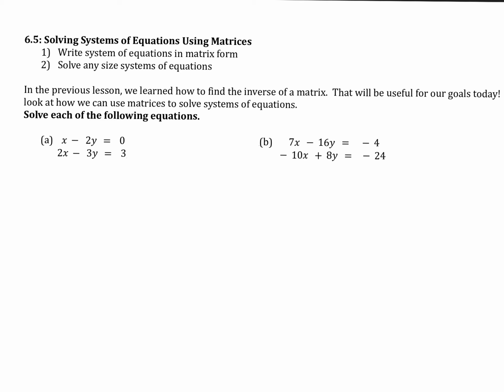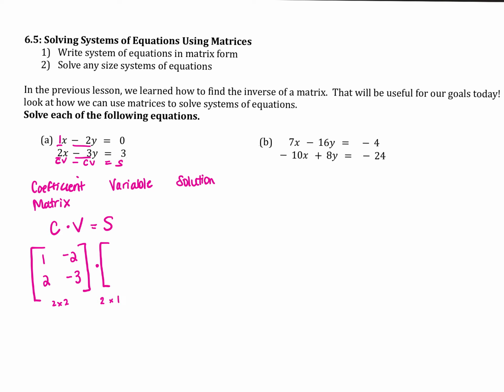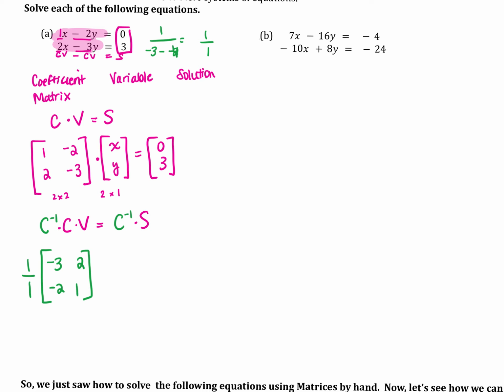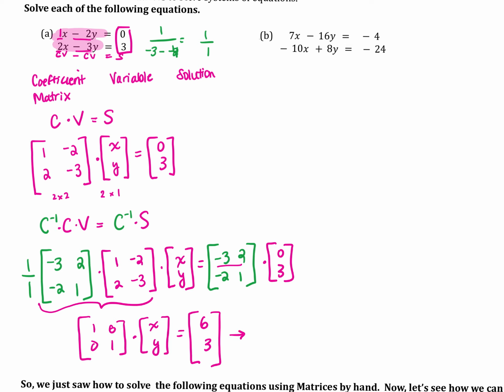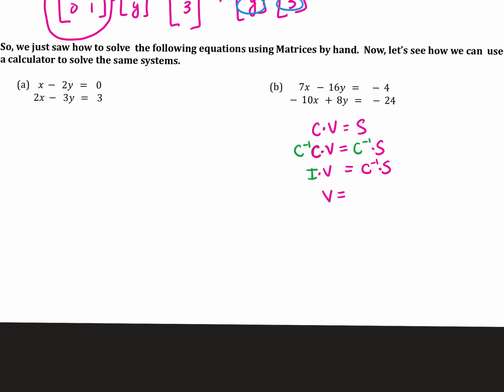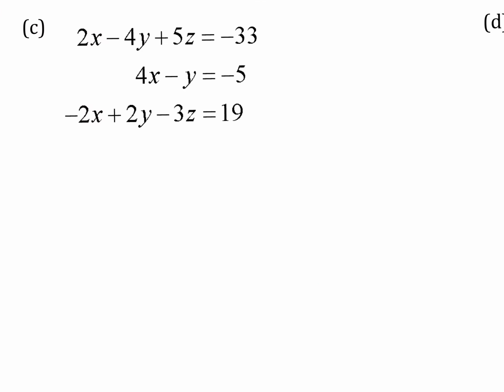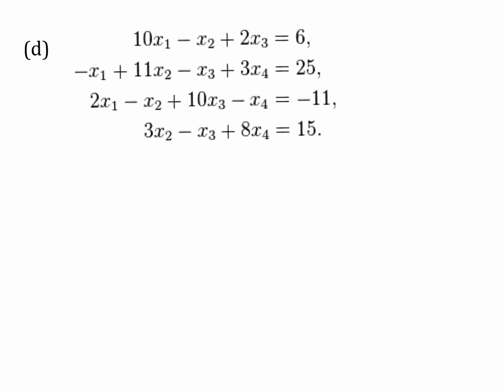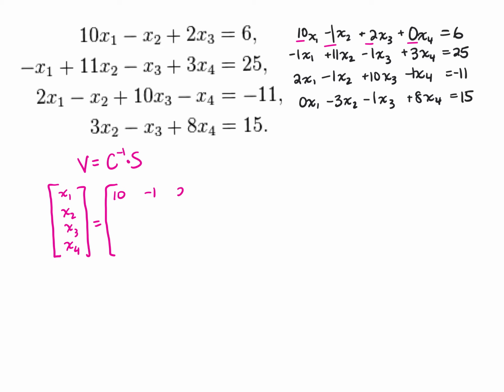6.5 solving systems with matrices.mp4